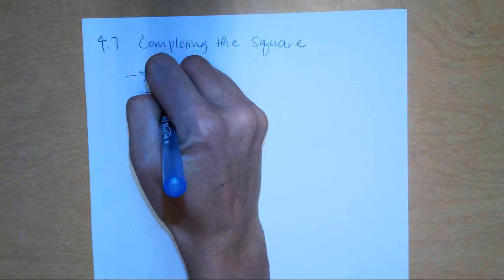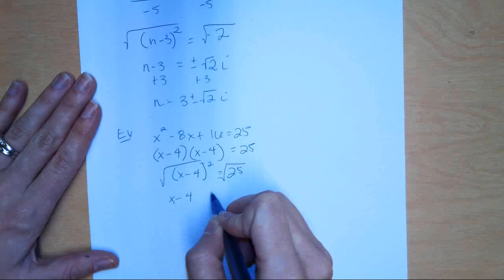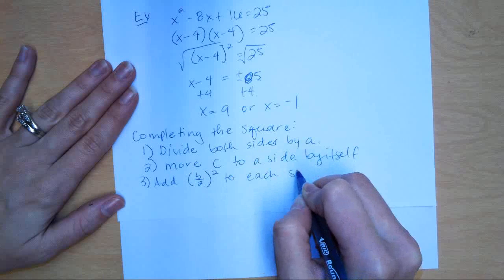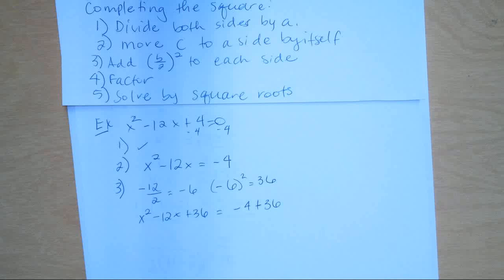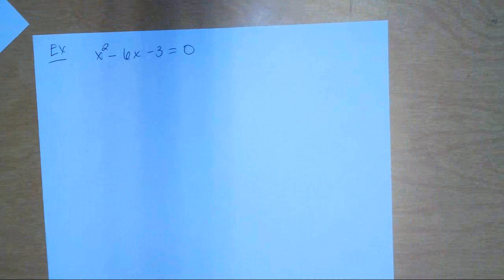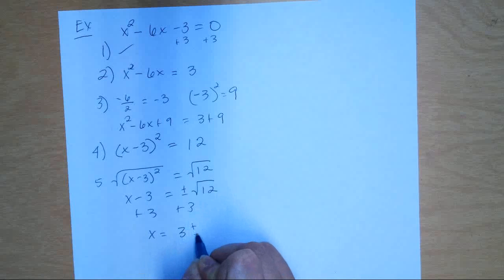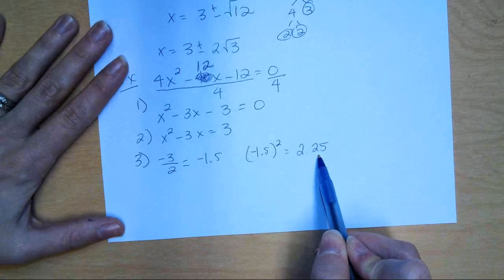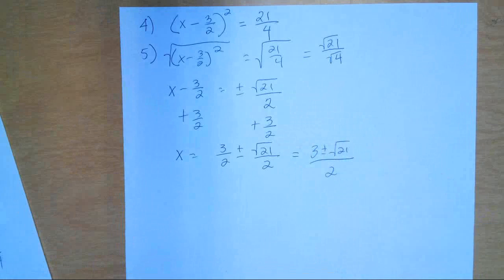4.7 Completing the Square 11-17